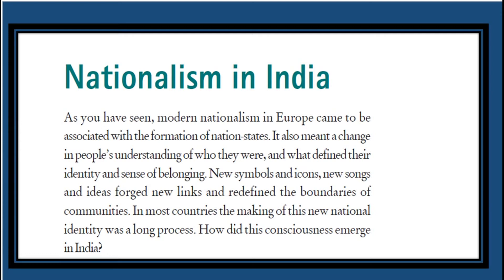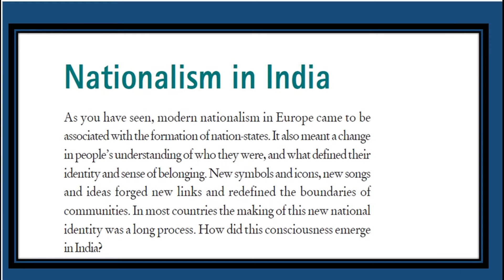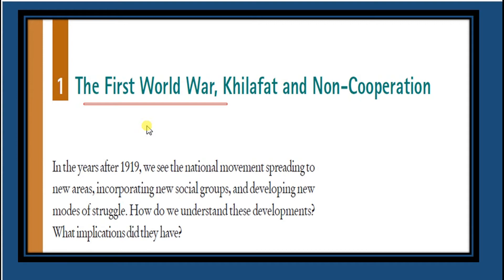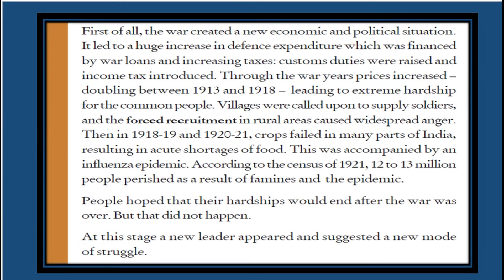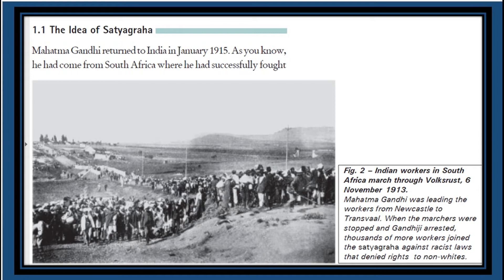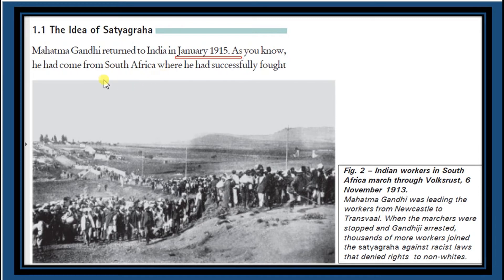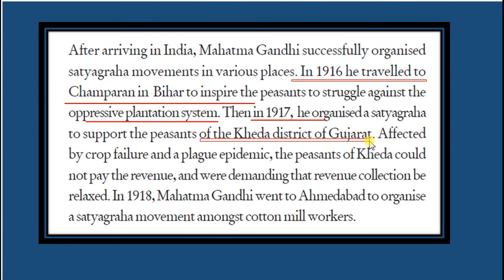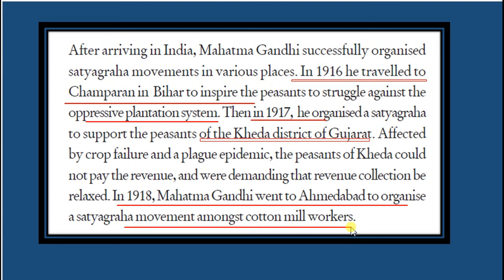Revision of ch 02 Class X Nationalism in India ,First world war ,Khliafat movement (06 Jan 21)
Satyagraha ,Rowalatt Act and its impacts